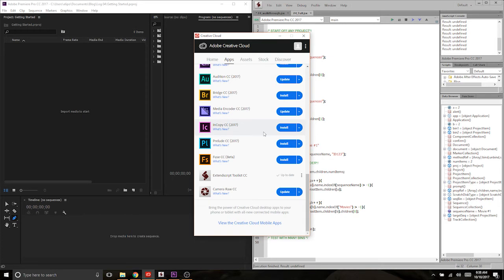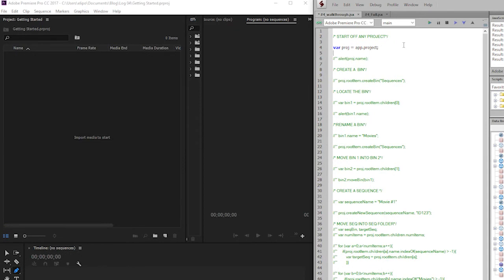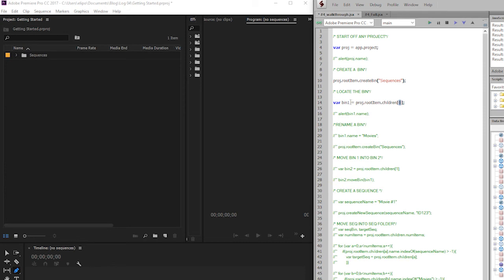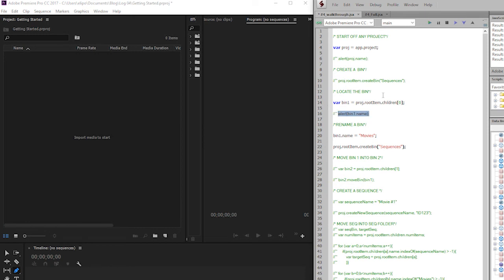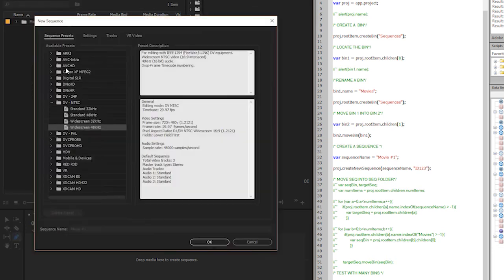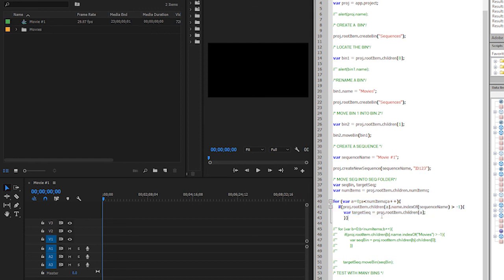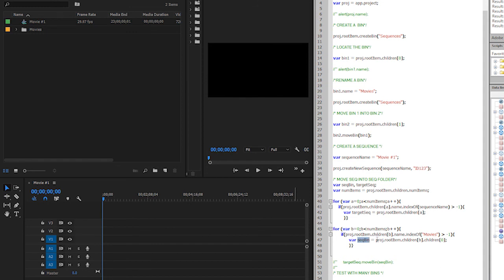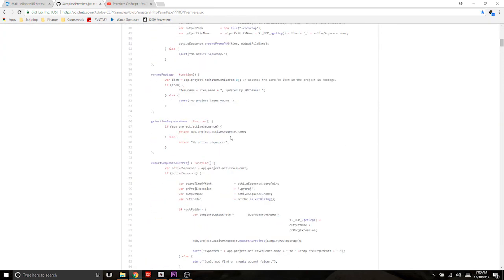Create Bins, Create Sequences, Move Items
Let's get down to business and start writing some scripts. Here is some very basic ideas about accessing the project panel's folder structure, creating bins, creating sequences, and moving them around.

Visit PremiereOnScript.com for more information and content. Here is the blog post